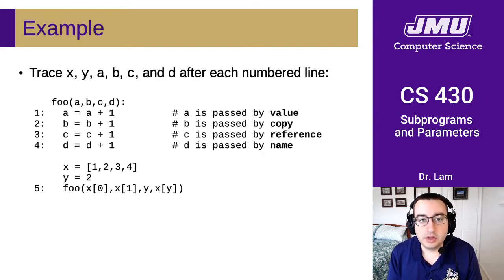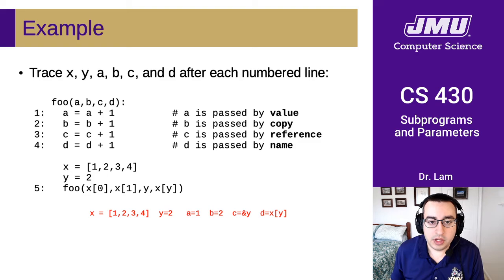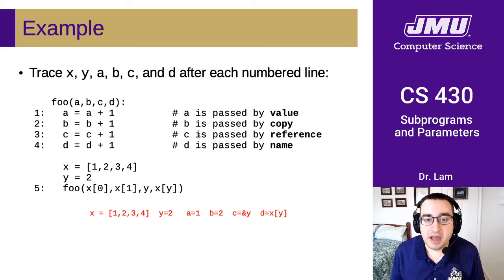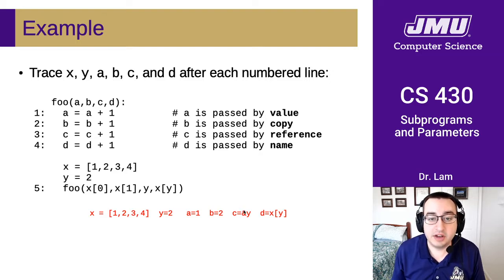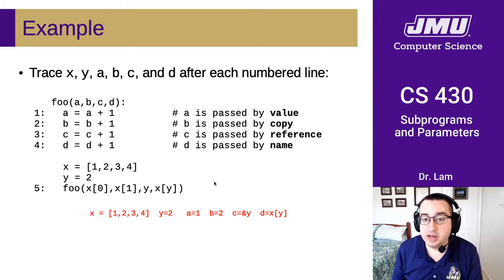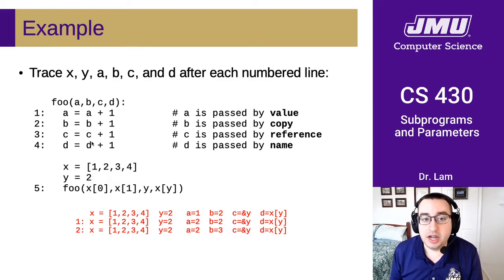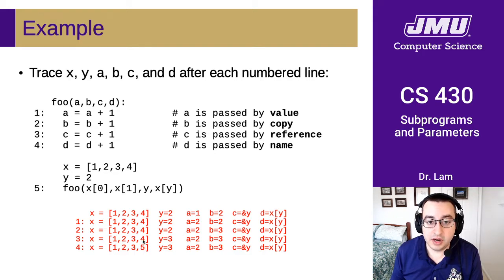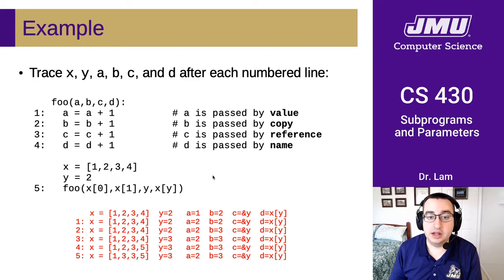JMU CS430 M13/14 SP20 Mini-lecture Part 2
Parameter passing example